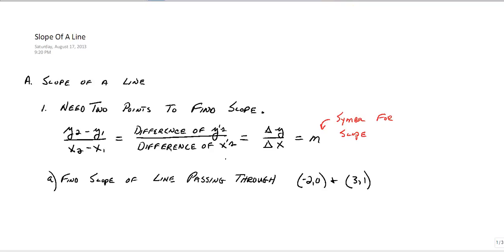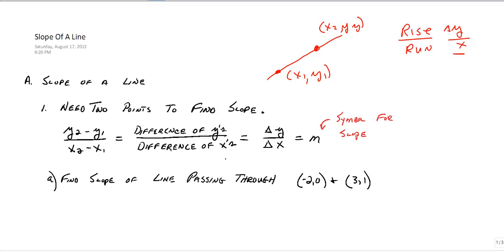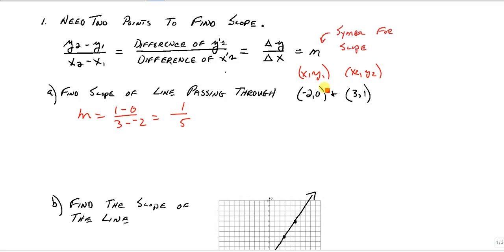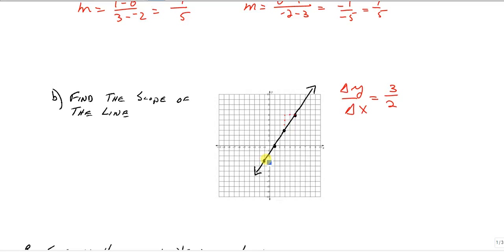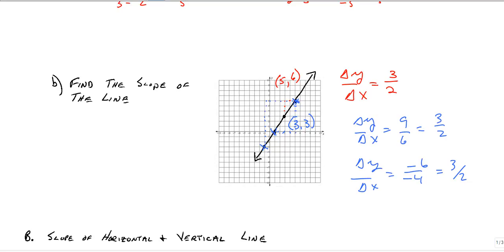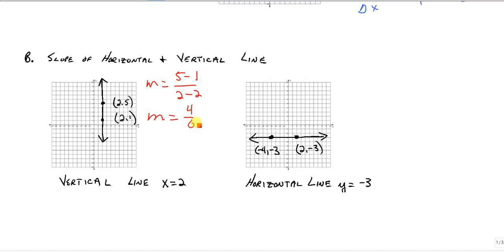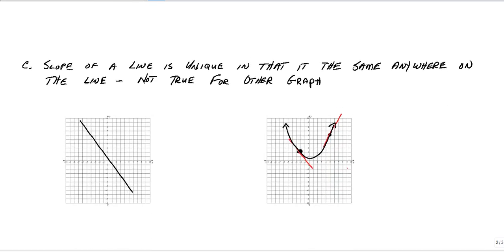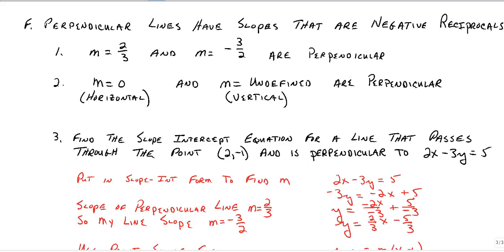Morgan.WSD.Algebra2: Finding Slope of a Line